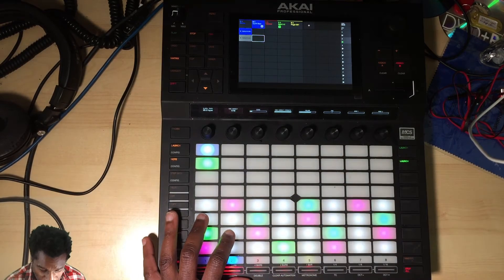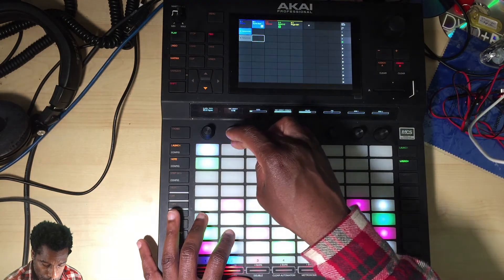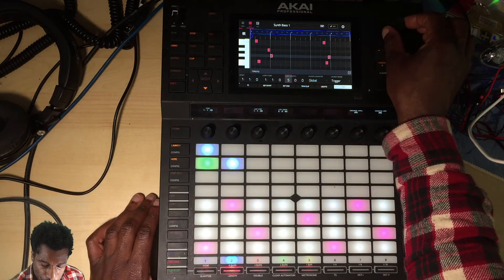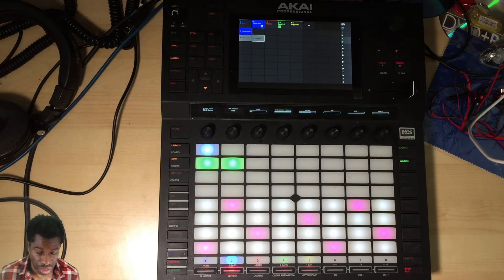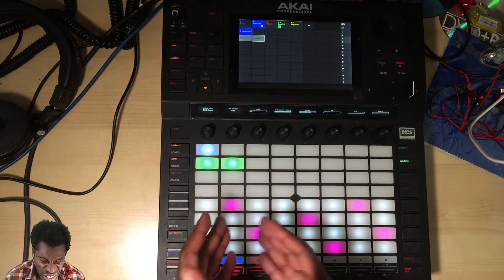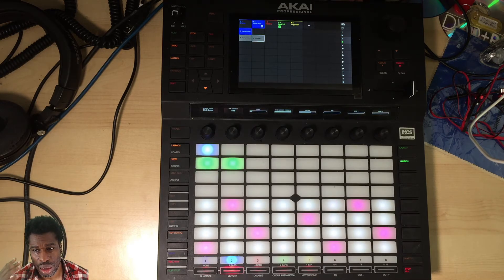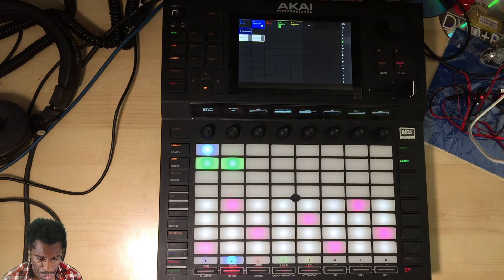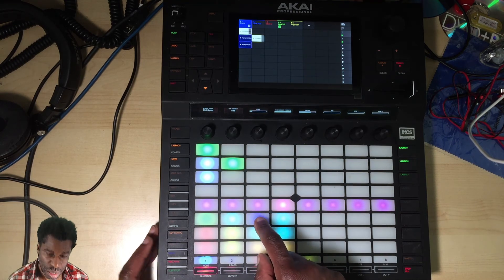Akai Force Step by Step Hip Hop Bass pt2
Easy, these are a series of step by step tutorials of making a Hip Hop groove.
To be clear: this straight up Hip Hop 'Boom Bap '.

This part deals with the creating a bassline more efficiently with certain techniques.

Have fun!